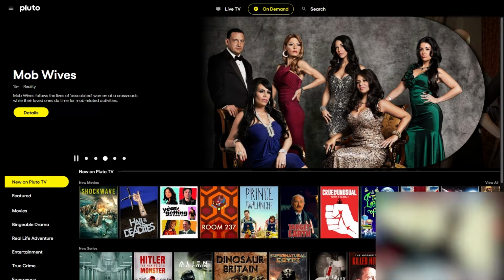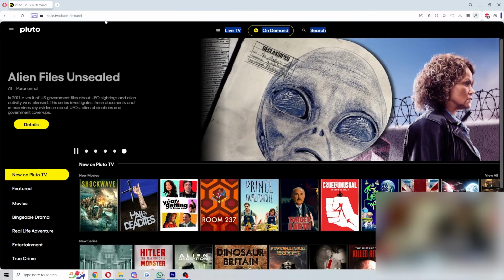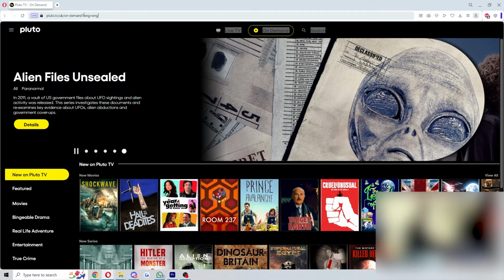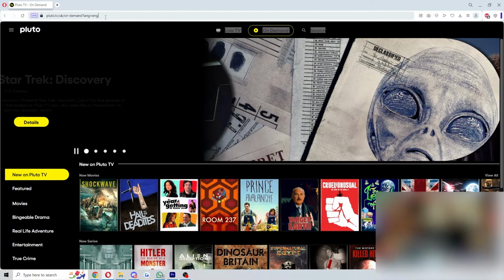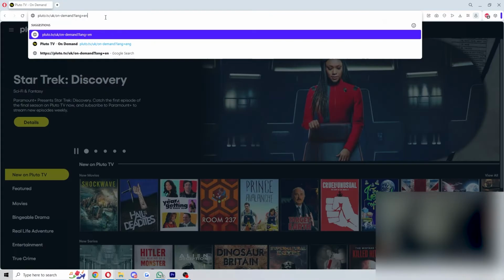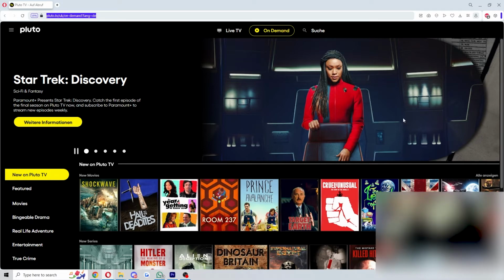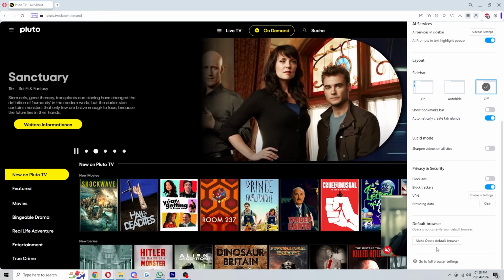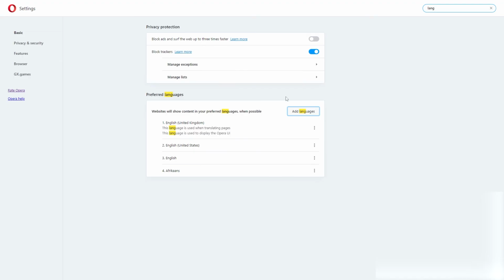How To Change Language On Pluto TV (2025)